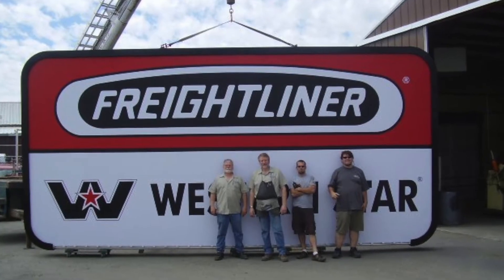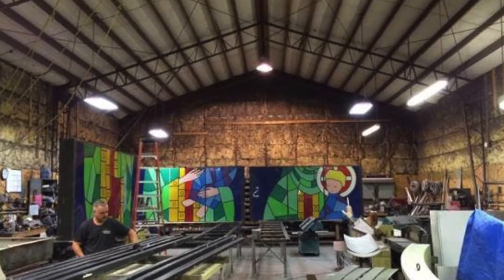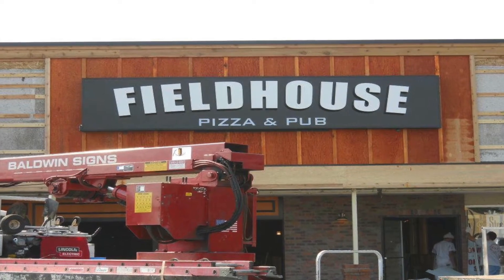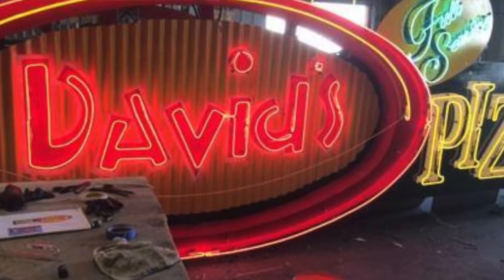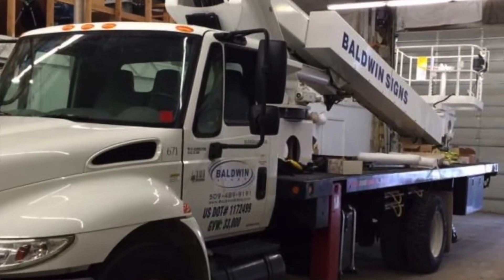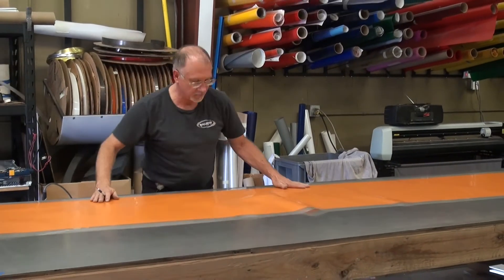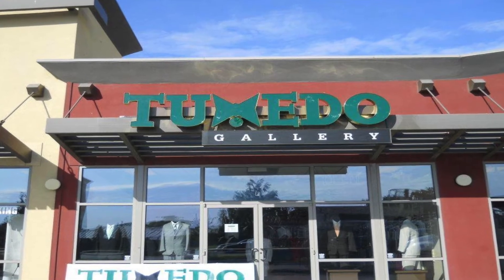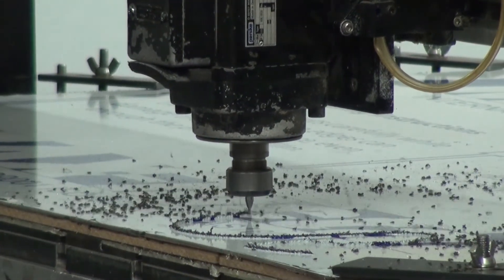Baldwin Signs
From design to fabrication to installation, Baldwin Signs takes great pains to ensure that your business gets the sign you envisioned. We have well over 100 years of combined experience creating signs that make your business stand out to potential customers from the curb to your building. No other sign company goes to the lengths that we do. We go the extra mile to make sure everything is made safely and of the highest quality materials and standards you would expect from the best. Take a look at our recent work and our process. We think you'll agree, the choice is easy. You have a vision and Baldwin Signs can take you there.

Video Production: Perfechter Productions